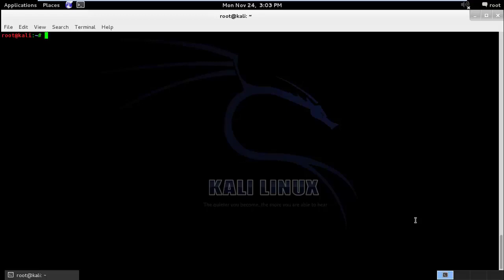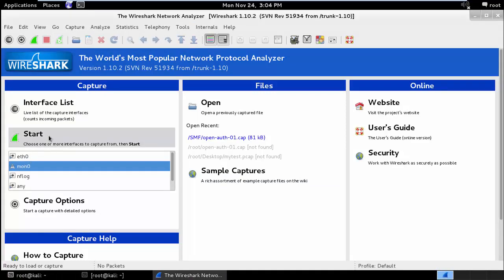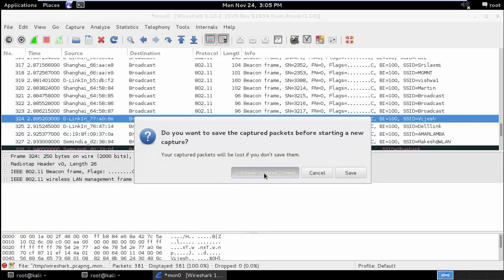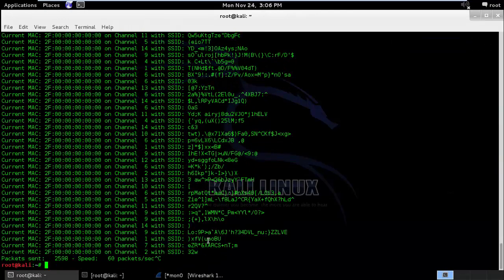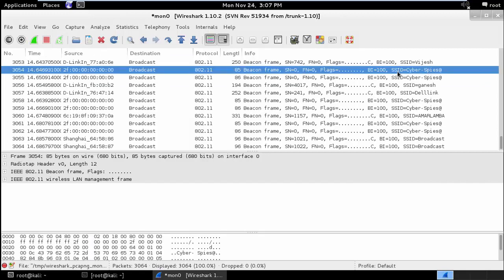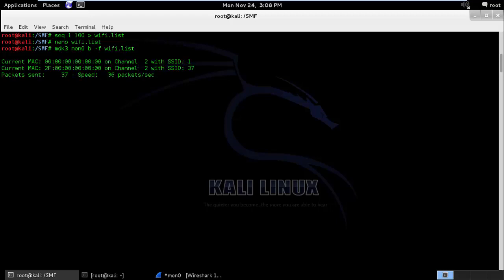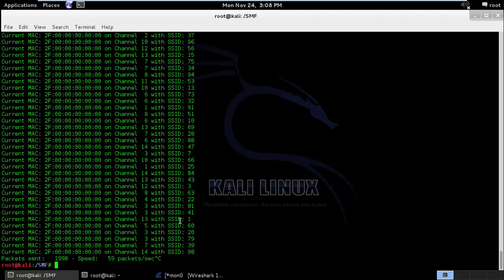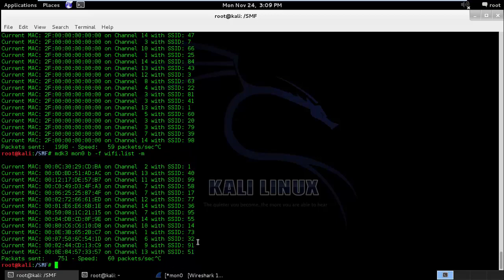20 Deploying Fake Wi Fi in your Area (SOME COOL TRICKS FOR WIFI)